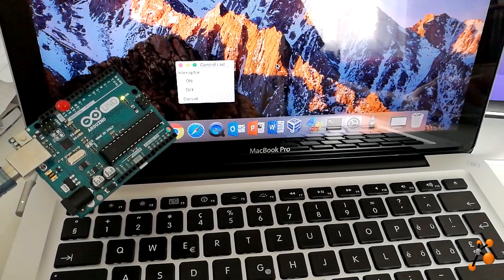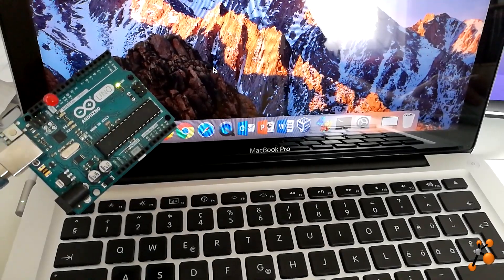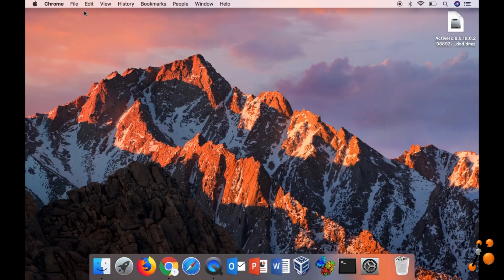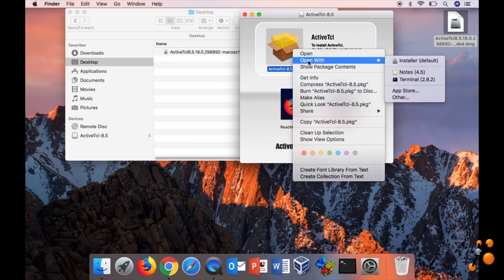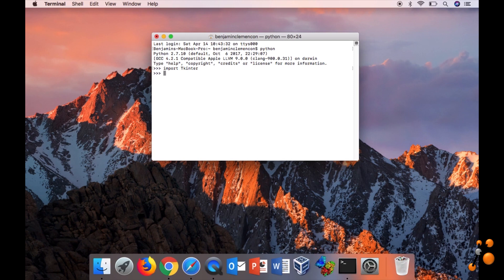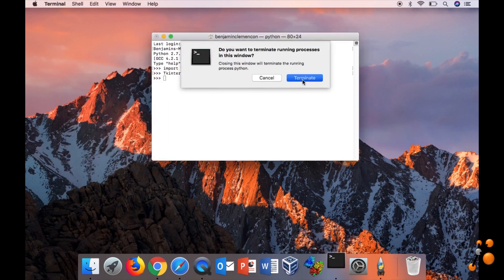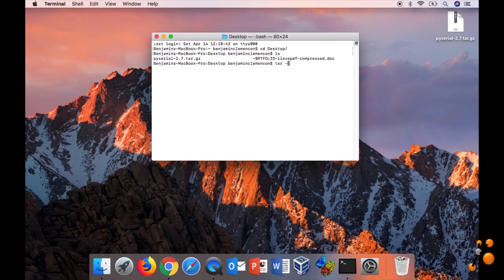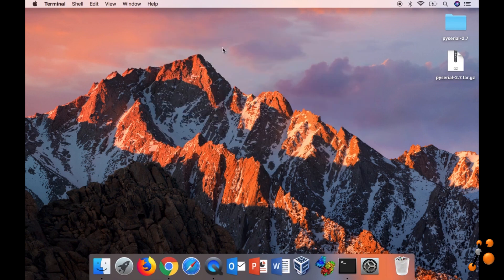How to install pyserial & tkinter on macOS High Sierra with python 2.7.10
In this installation tutorial, I explained how to install pySerial and Tcl/Tk on the new macOS High Sierra - Version 10.13.4 with the built-in Python 2.7.10.
These two modules can for example allow the development of an arduino microcontroller-based python program with graphical user interface (GUI) provided by Tk (Tkinter) and the python/arduino communication via usb serial port thanks to pyserial.
Comments:
Tcl/Tk 8.5 is normally linked to python 2.7. It was reported that 8.5.9 has 2 serious bugs. I then decided to install the 8.5.18.0 as Mac Disk Image (DMG) which is recommended for macOS 10.5 (leopard) as you can see on the following